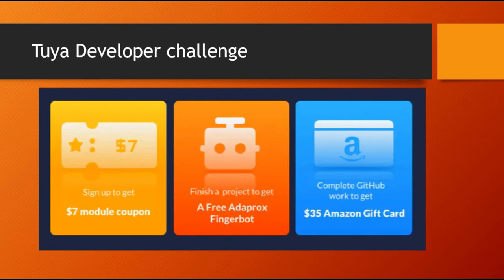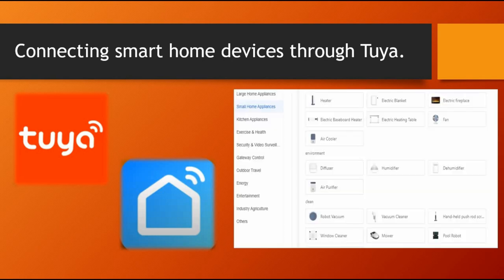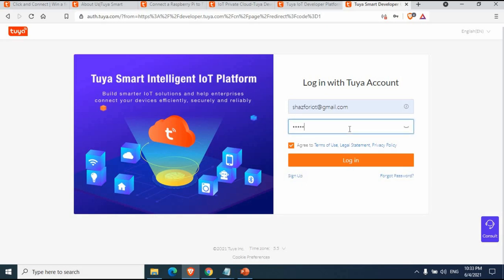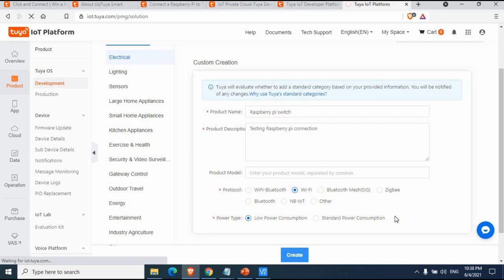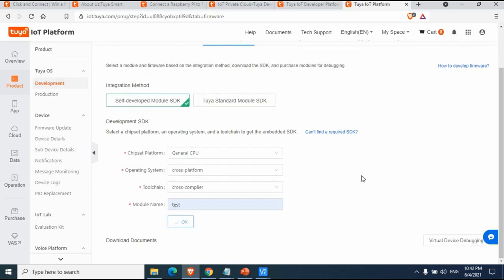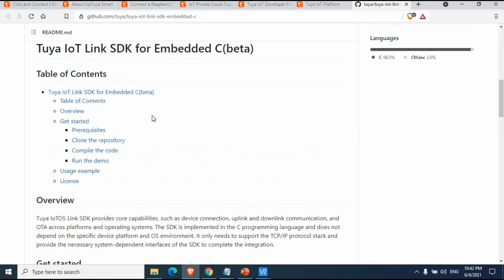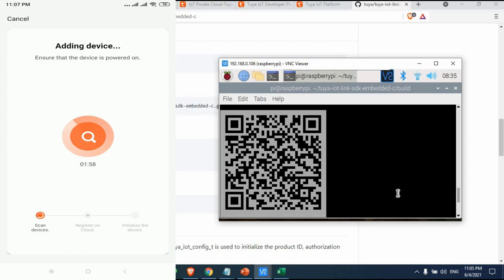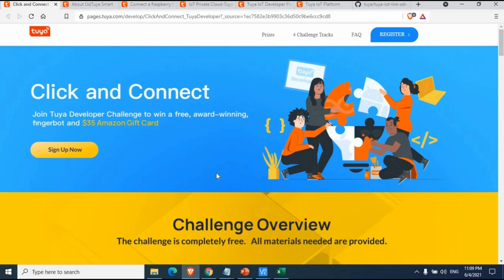Tuya IoT Platform | Connect Raspberry Pi to Smart App through Tuya Cloud.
In this video we will learn about Tuya IoT cloud platform. How you can integrate Raspberry Pi with Tuya IoT cloud SDk. We will go through step by step process to create products, setting up functions, using SDK in raspberry and connecting to smart app in your mobile device. You are going to enjoy this lecture and more to come using Tuya IoT cloud in the upcoming turorials.

Particpate in Tuya Developer challenge :
Win $7 module coupon , free finger bot and 35$ Amazon gift card.